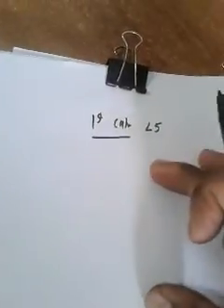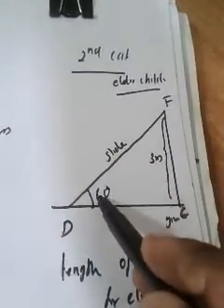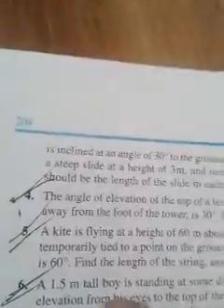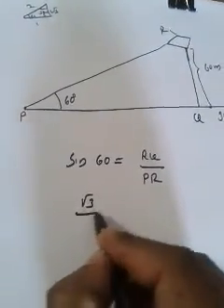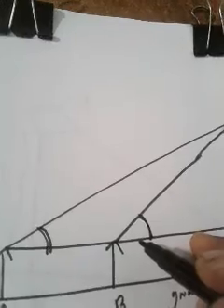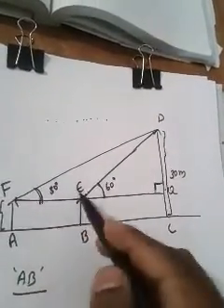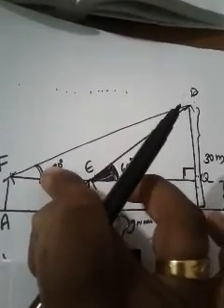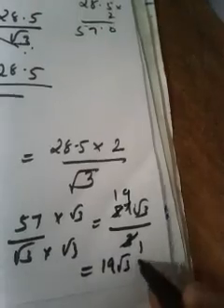VERY IMP//Application of trigno//EXERCISE PROBLEMS